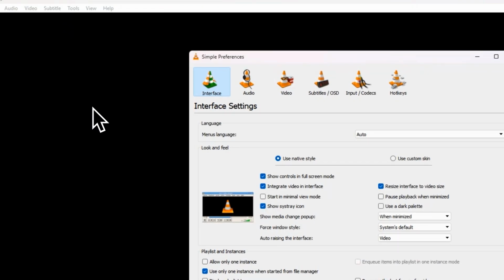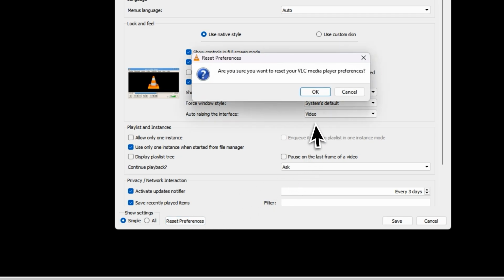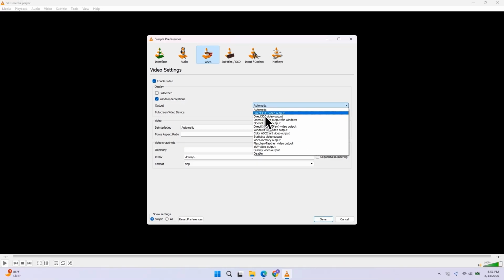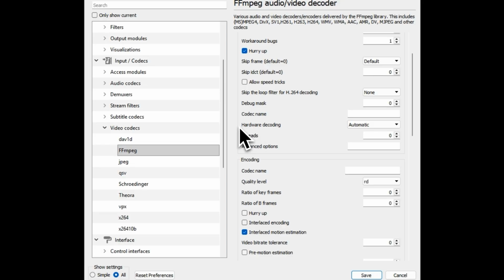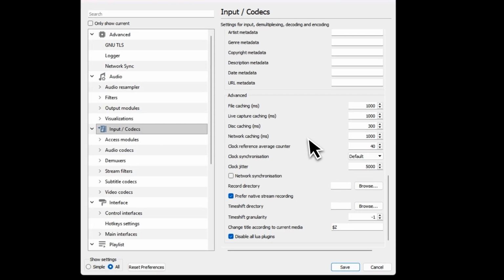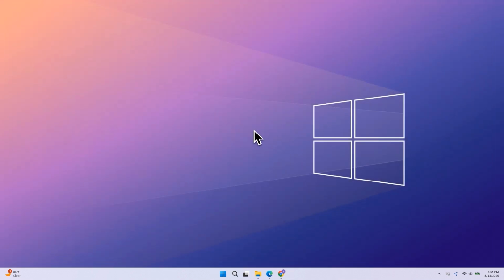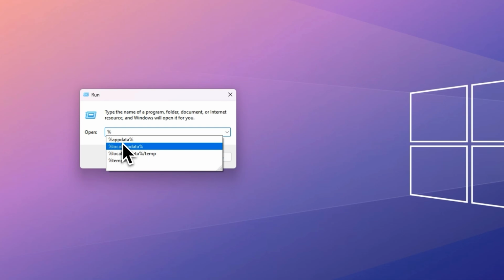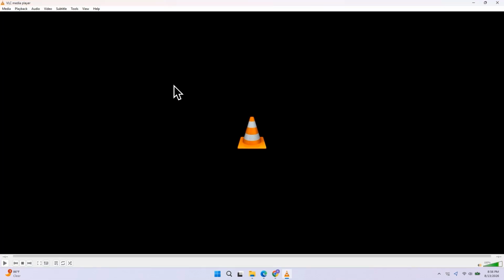VLC Player Not Playing Videos - VLC Not Working Fixed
How to Fix VLC Player Not Playing Videos on Windows

Learn how to fix VLC Player not playing videos and VLC Media Player not working properly.
This guide covers common VLC playback problems, video errors, black screens, and videos that won’t play.
Follow simple solutions to fix VLC Player and get your videos playing normally again.
Fix VLC not responding, VLC video playback issues, and common VLC Media Player errors on Windows.